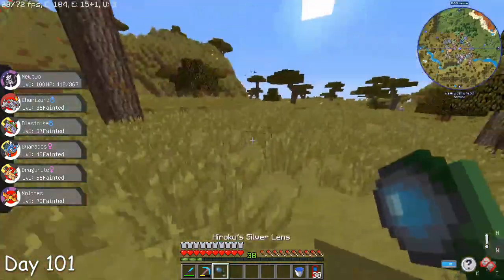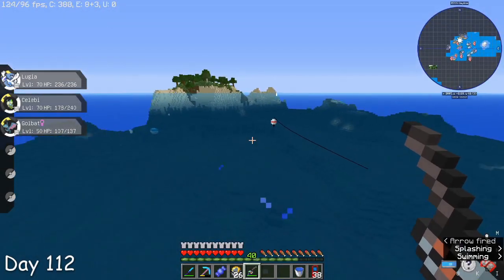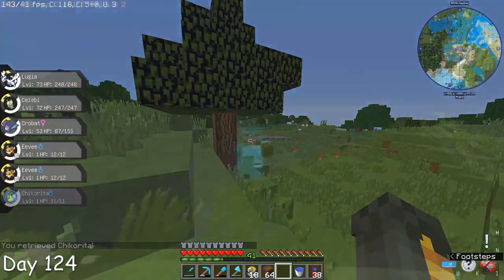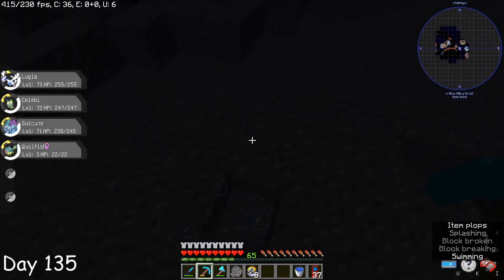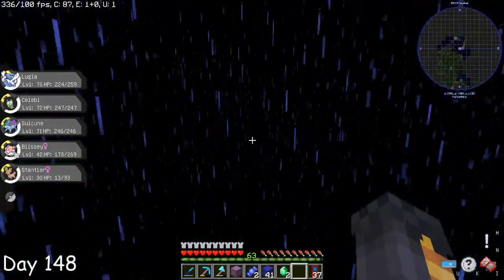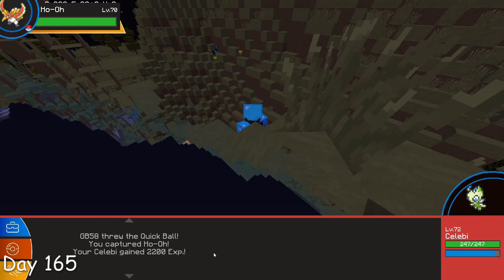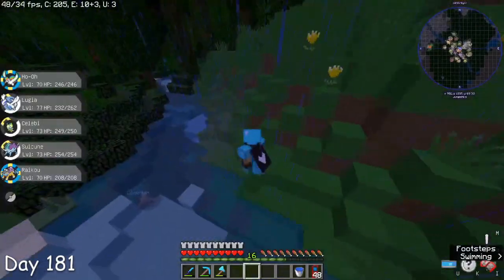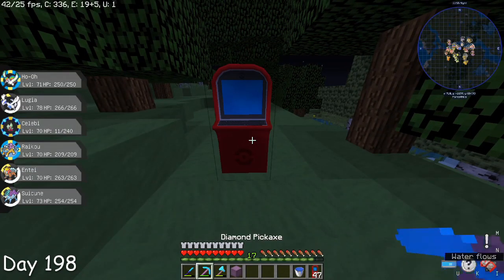I Spent 200 Days In Pixelmon Trying To Complete The Pokedex! (Pokemon In Minecraft)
Yeah so this video was supposed to be out like 2 days ago lol whoops